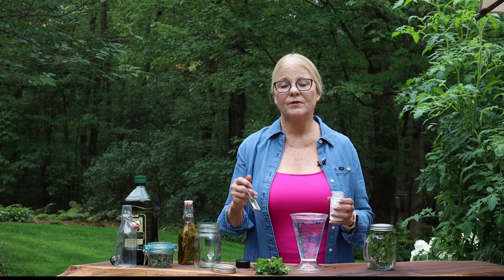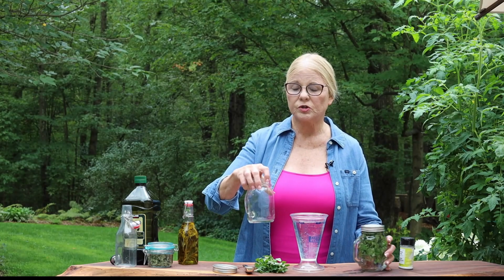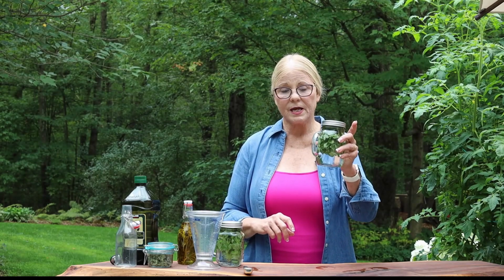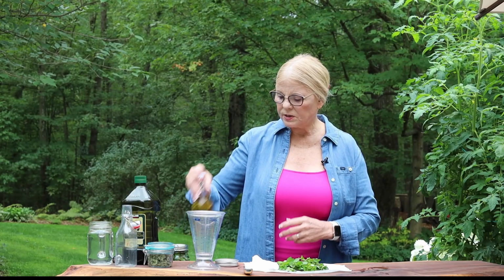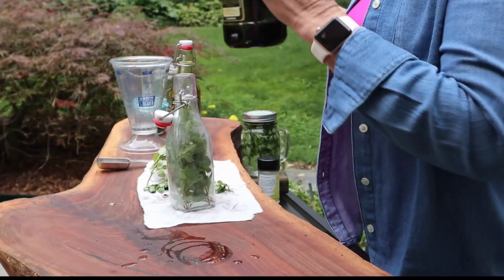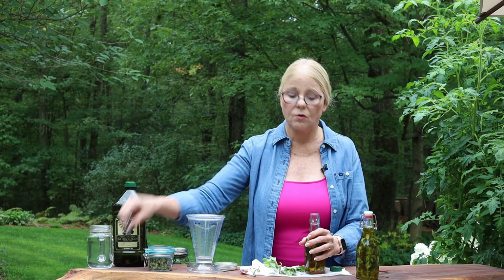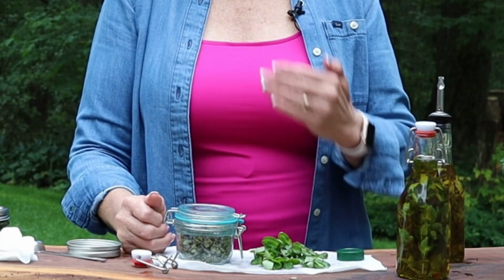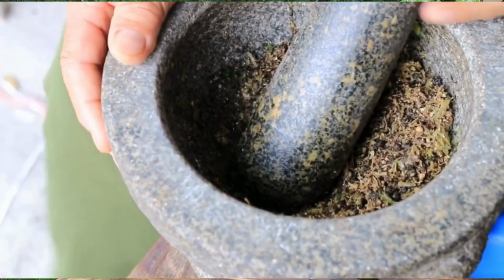You WON'T BELIEVE the MISTAKE Most Make with Oregano Olive Oil!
Avoid this critical mistake most people make when infusing herbs into oils.   Discover the simple art of making your own oregano-infused olive oil in this quick and safe tutorial! 🌿🍶

In just a few minutes, you'll learn how to create a safe, flavorful, aromatic oil that will take your cooking to the next level. This homemade infusion is a game-changer in the kitchen, perfect for drizzling over salads or pizzas or as a dipping oil for fresh bread.

What you'll learn:
✅ Selecting the best olive oil and oregano for infusion
✅ The quick and safe method for infusing
✅ Tips for proper storage to maintain freshness
✅ Creative ways to use your oregano-infused oil in everyday cooking

Why make your own?
🌟 Control over ingredients - no additives or preservatives
🌟 Cost-effective compared to store-bought infused oils
🌟 Customizable to your taste preferences
🌟 Makes a great homemade gift for food lovers!

Whether you're a seasoned chef or a kitchen newbie, this video will show you just how easy it is to add a gourmet touch to your meals.